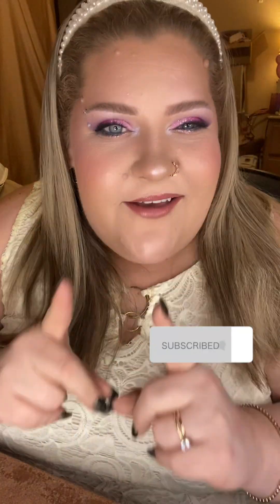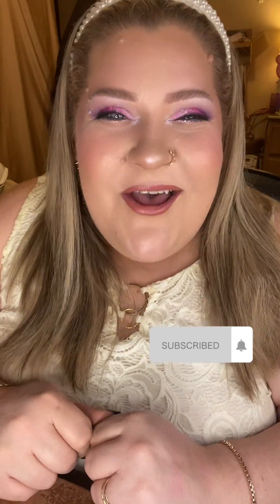Best Of 2023: EYES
List Of Products Mentioned:

BEST EYESHADOW PRIMERS
   1) Coloured Raine paint base
   2) NYX ultimate shadow & liner primer

BEST RYELINERS
   1) NYX epic ink liquid liner
   2) NYX vivid brights liquid liner
   3) Langmanni glitter liquid eyeliner
   4) LA Colors neon gel eyeliner
   5) Ioni eyeliner pencil (black)

BEST GLITTERS
  PRESSED: Hard Candy
  GLITTER GEL: Langmanni glitter zone

BEST BROW PRODUCTS
    1) NYX micro brow pencil (cool ash brown)
   2) ShopMissA magical girl brow wax
   3) NYX lift & snatch brow pen

LIQUID EYESHADOW
   1) Lottie London color cloud matte liquid shadow
   2) Juvias Place duochrome liquid shadow
   3) Moira Beauty Superhyped liquid pigments
   4) Black Radiance lid glitz

SINGLE SHADOWS/ PIGMENTS
   1) Nikkia Joy chromashift loose multichromes
   2) Profusion Metachrome loose pigments
   3) Moira Beauty starshow shadow pots

BEST GLITTER GLUE: Sample Beauty Glitz Glue

BEST MASCARA
   1) Maybeline falsies lash lift
   2) Lancôme star hypnose waterproof

MOST USED PALETTES/ BRANDS
   1) Juvias Place culture 2
   2) Glamlite Rick & Morty
   3) Colourpop Heavy Petal
   4) Cosmic Brushes Winter Wonderland
   5) Coloured Raine Thunder